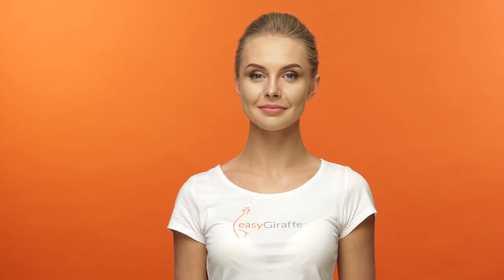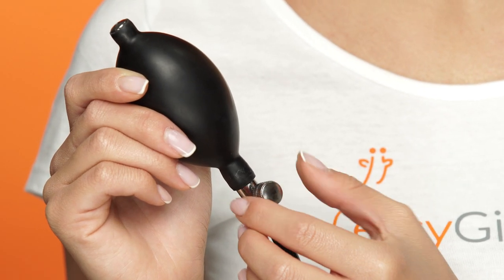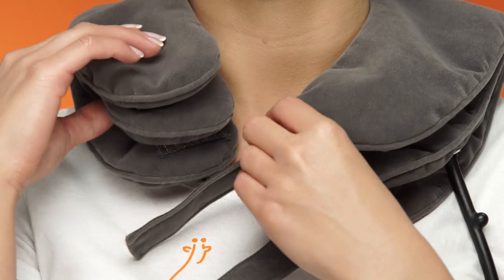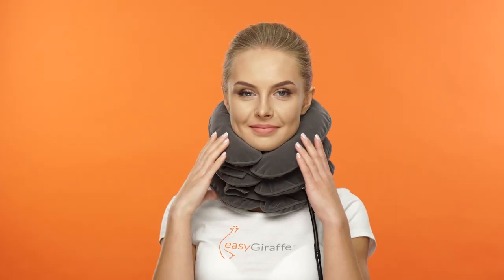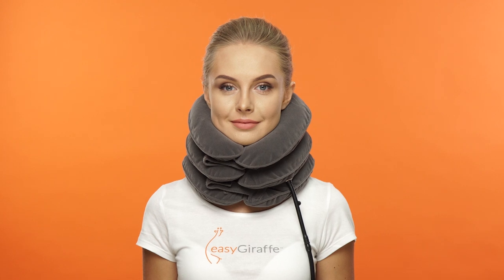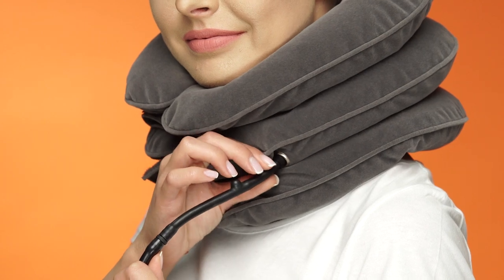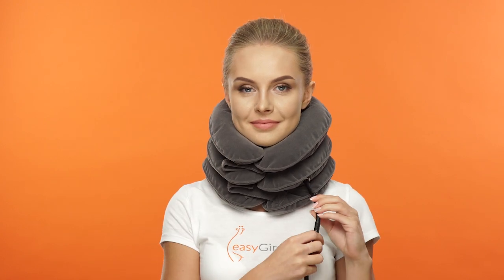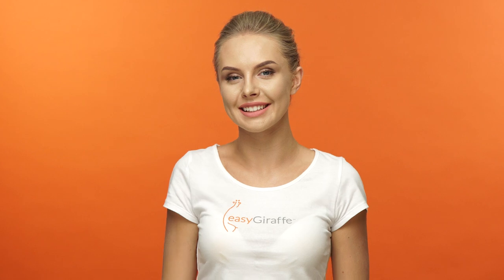How to use Cervical Neck Traction for quick Neck Pain Relief | easyGiraffe©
A short video explaining how to use the Cervical Neck Traction Device and Neck Stretcher for a quick and safe Neck Pain Relief. and use this code at the checkout: EG20off. You will learn how to properly fix the Neck traction, how to inflate it, and how to avoid overstretching.

ENJOY RELIEF FROM NECK PAIN WHEREVER YOU ARE

Our everyday comfort is something we take for granted...until it’s no longer there.

Those neck aches and pains we suffer with even when driving or getting dressed slowly chip away at our quality of life, making each day worse and eating away at our peace of mind.

Don’t endure this discomfort any longer - relieve the tension and strain in your neck with this cervical neck traction device.

Designed with the help of the former physical therapist for Austria’s top soccer team, FC Red Bull Salzburg, this neck stretcher was made to ease pressure and give you the pain relief you need.

Comfortable Neck Support You Can Count On:

- Increases blood circulation
- Adjustable and easy to use
- Helps to correct your posture
- Helps flattens bulging or herniated discs
- Separable inflation tube for your comfort
- Treats neck injuries, sprains, pinched nerves, and cervical spondylosis

Can I also use this as a normal neck pillow for traveling?
While this traction device has been designed to help people suffering from neck pains, many customers also happily use it as a comfortable and portable neck pillow.

I have a very small/large neck, will this fit me?
This cervical device is suitable for most neck sizes and should comfortably fit both smaller necks and larger necks alike.

However, if you purchase your new cervical device and it doesn’t fit you then feel free to take advantage of our special guarantee…

So place it on your neck and pump it up worry-free - you’re covered by our 30-Day Quality Comfort Money Back Guarantee.

Get your Cervical traction today to enjoy relief from neck pain whenever you want it!

Since 2018, easyGiraffe has provided the highest quality orthopedical & health-related products to the US market. Our mission is to maximize your overall quality of life by helping you achieve your optimal health and issue related goals.